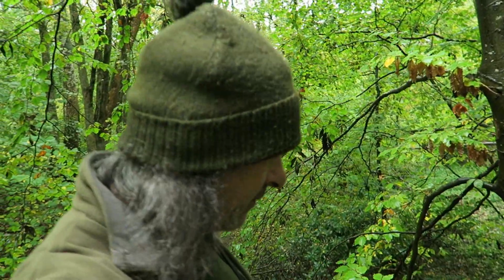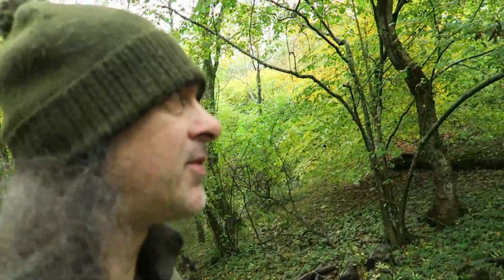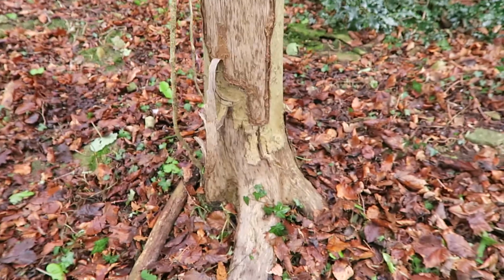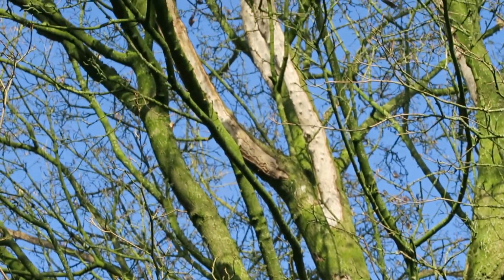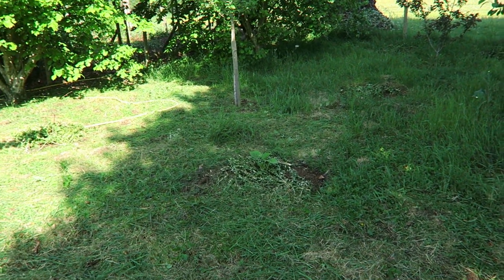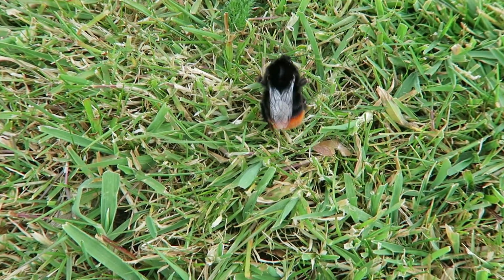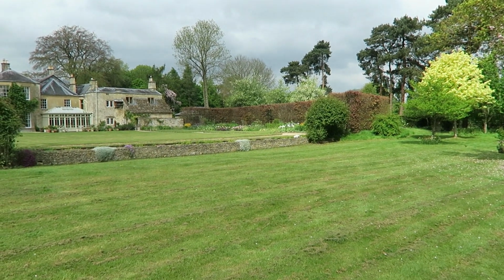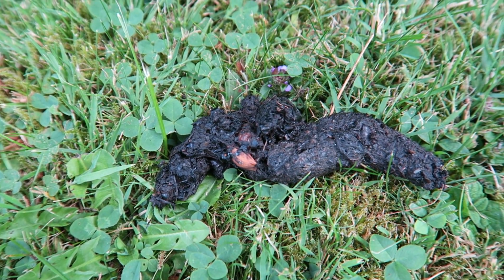The Evil That Mammals Do!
...in a gardening sense, of course! In this video I look at some of the issues caused by animals and methods that I use to combat them, if any.

Apologies for any late, or no, comment replies etc, notifications don't always appear plus life can get in the way!